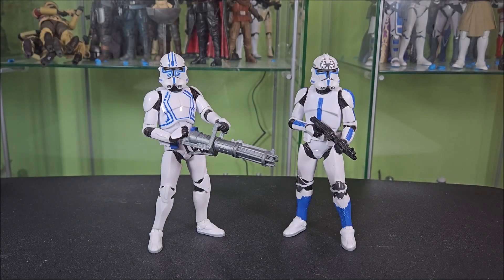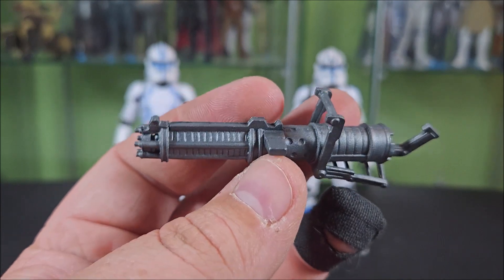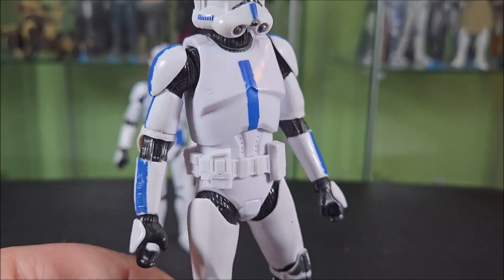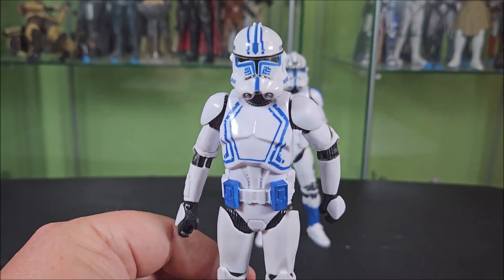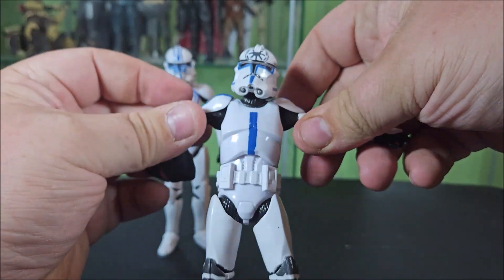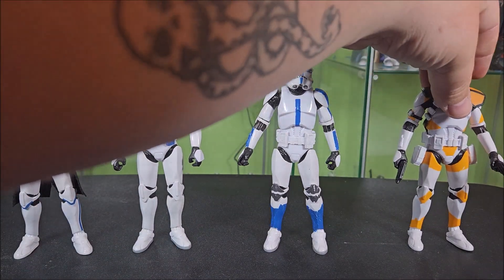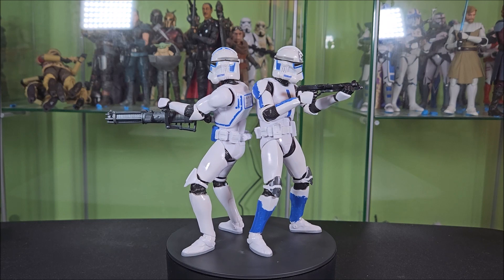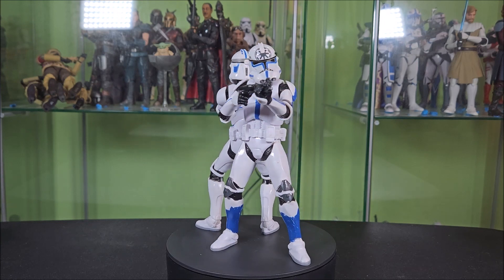Black Series Bootleg Hardcase and Jesse AliExpress Figure Reviews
If you want to see more from me check out my instagram below!

And if you have any interest check out my Redbubble for channel merch!

Check out the Creators Guild! Its a collaboration channel between myself and many other amazing creators!

And if you want to see great content from other creators here are some links to some of my personal favorites!